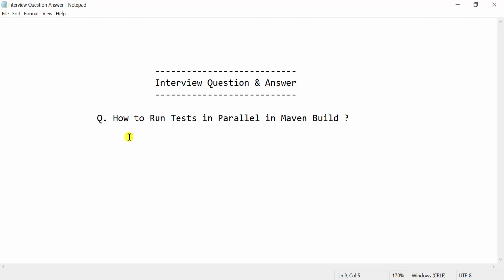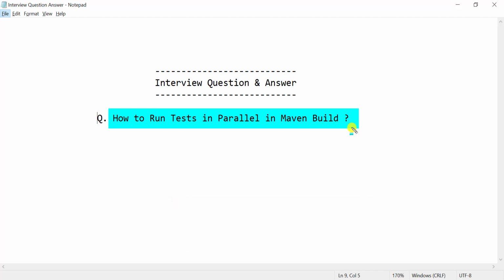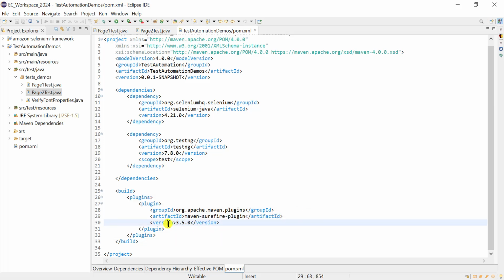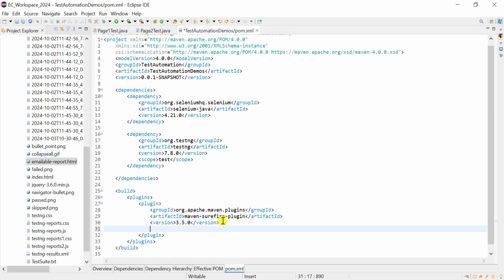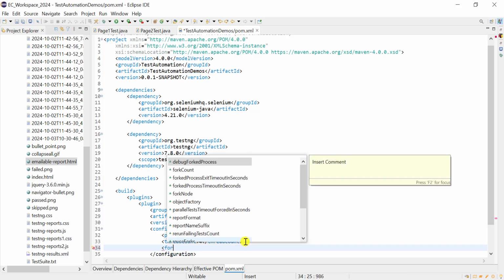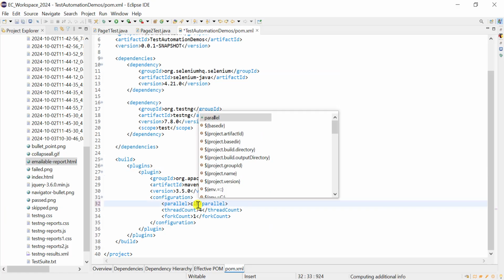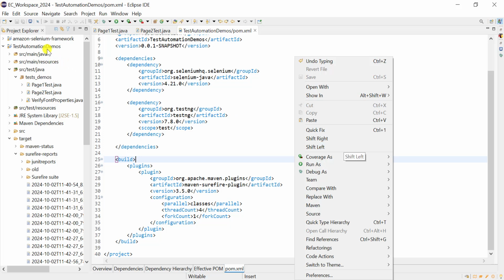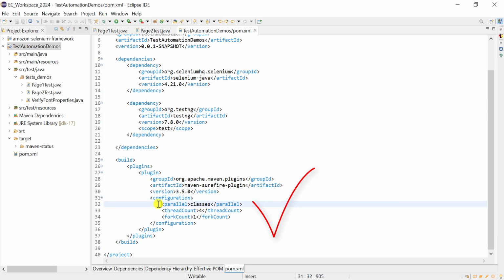How to Run Tests in Parallel in Maven Build | Selenium Interview Q & A | Parallel Execution in Maven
▶️ In this video , we will learn about Parallel execution in Maven. This will be asked in the Selenium interview - How to Run Tests in Parallel in Maven Build.
▶️ Here we configure Surefire plugin in the Maven pom.xml and run methods or classes in parallel mode.